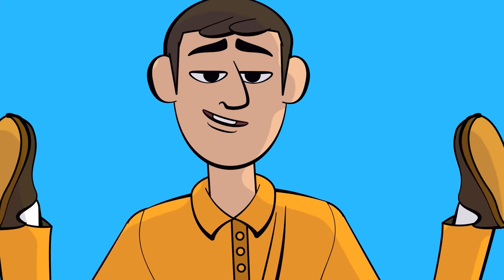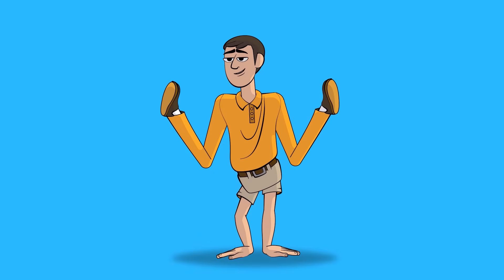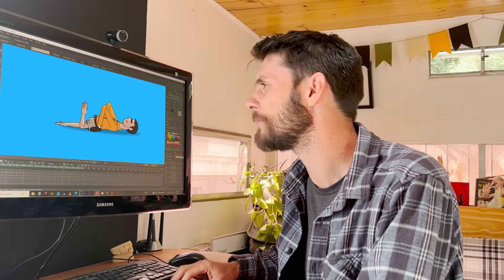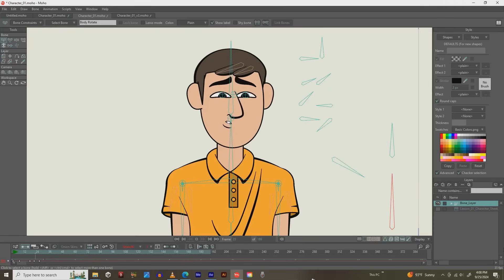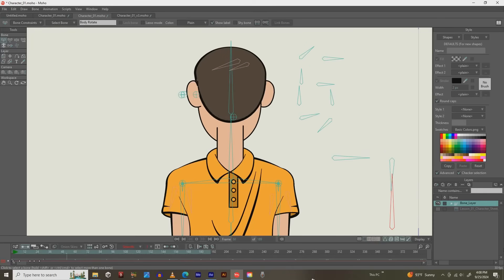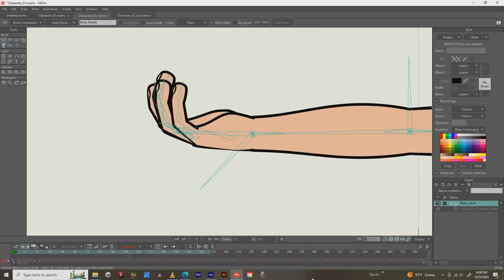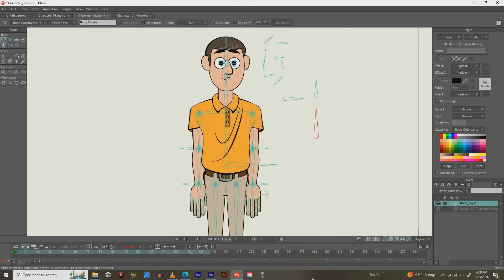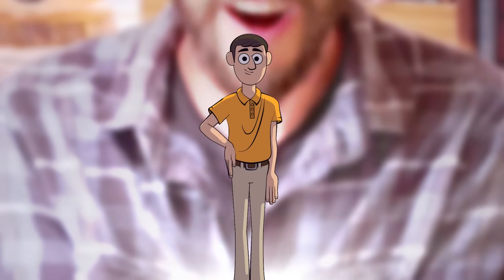Rigging with Moho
Want to learn rigging in Moho, but are a scared to learn a new program? In this 9-part course, from @okanimate I walk you through the ins-and-outs of rigging this character. The lessons are pre-recorded so you can move at your own pace and take it one step at a time.

You also receive access to all courses, FOREVER! Learn alternative rigging techniques in MOHO along with additional course on Character Animation, Walk/Run Cycles and more! All of this is included with your purchase.

The course is perfect for beginners to advanced students, but some basic knowledge of Moho is suggested. This course is designed to take the fear out of rigging in Moho and equip you with the skills you need to start creating.

The 9 lessons you'll receive will have you rigging like a pro and as an added bonus, additional lessons will be uploaded, ranging from new rigging techniques to animation principles. These lessons are intended to take your new knowledge in rigging and expand it into a more rounded experience of Moho.

The lessons don't just end once you purchase the course. You'll receive an invite to a discord server where you can ask questions and share your progress. There is a community surrounding your education and the hope is that we support and encourage one another in our progress.

I look forward to seeing you there!